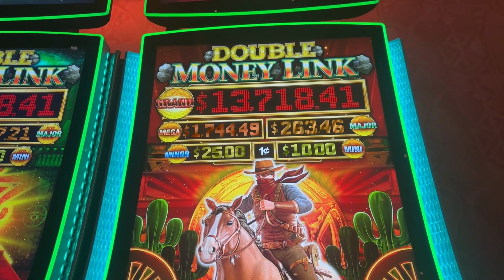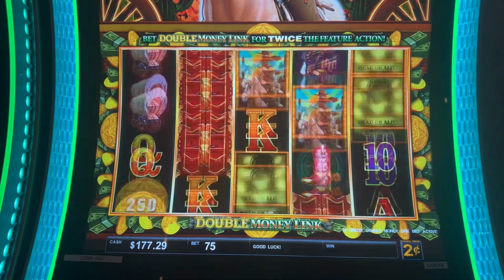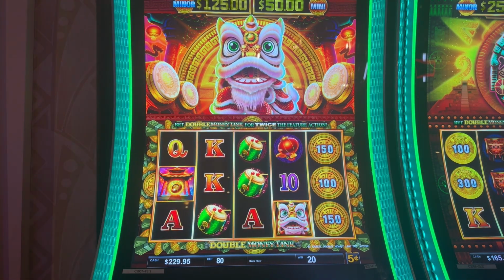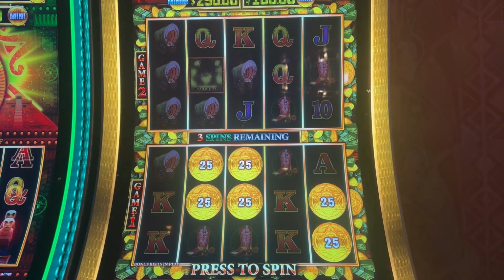We Crushed it on Double Money Link!!!!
Double Money Link-Western Trails & Linar Celebration,